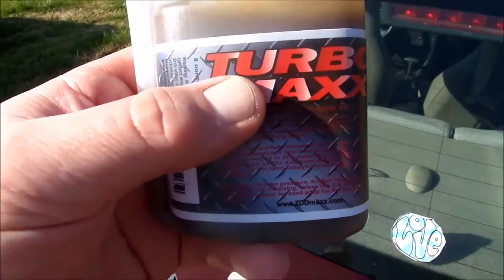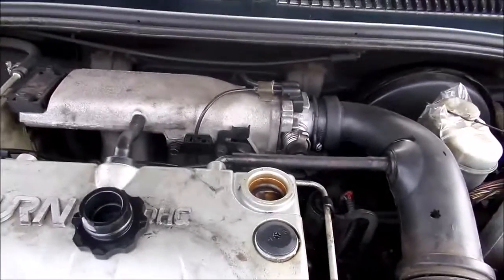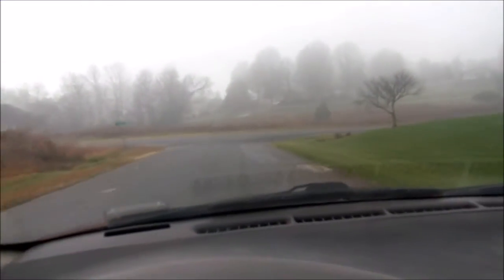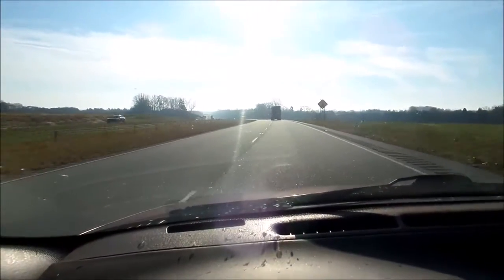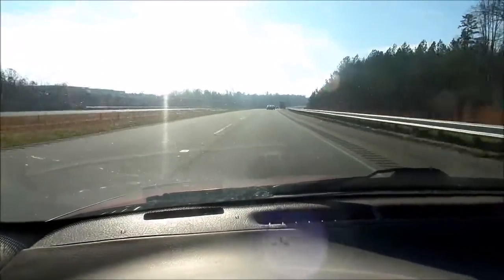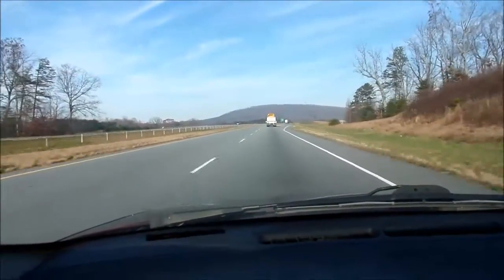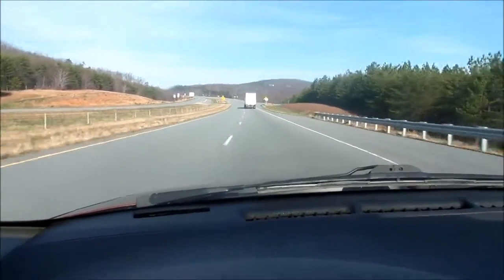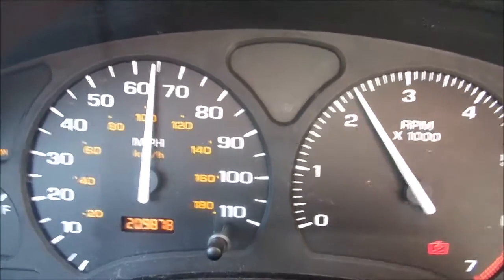Turbo Maxx vs Rev-x and Archoil no water in engine test how long will it RUN?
Turbo Maxx test to see how far 2001saturn will run with NO WATER Get 10% discount on turbo maxx using promo code POWERSTROKE ebay 99.9% over 6000 positive feed back 9 years straight amazon 5 stars ask for to be added to your local auto parts